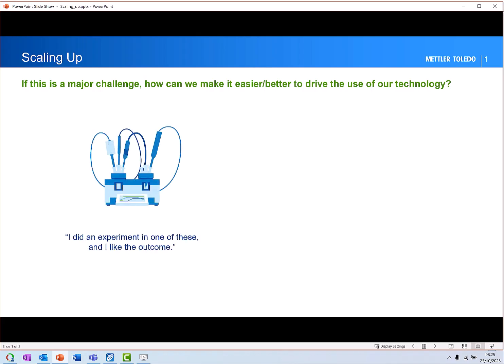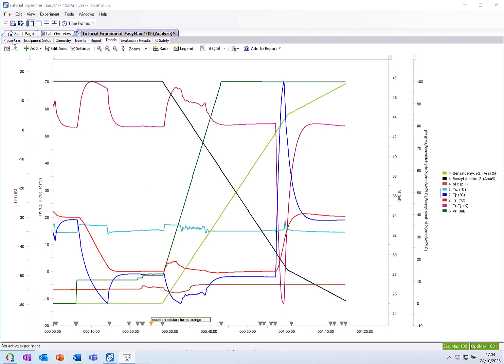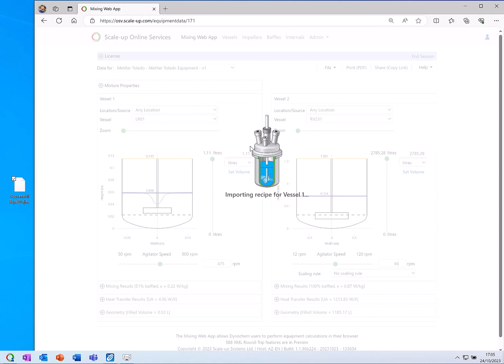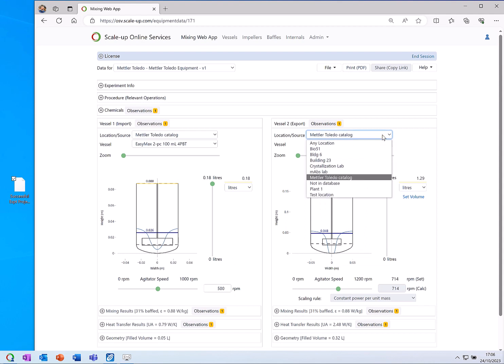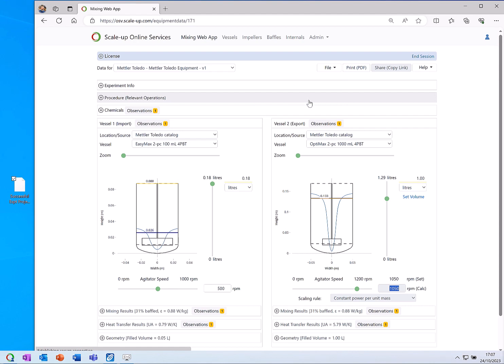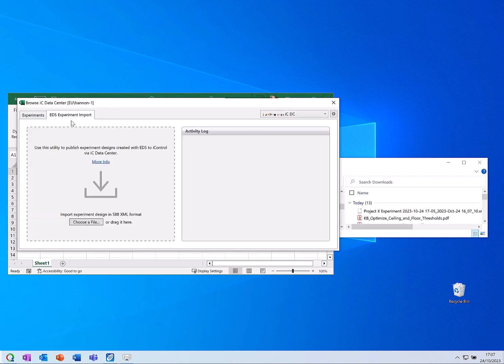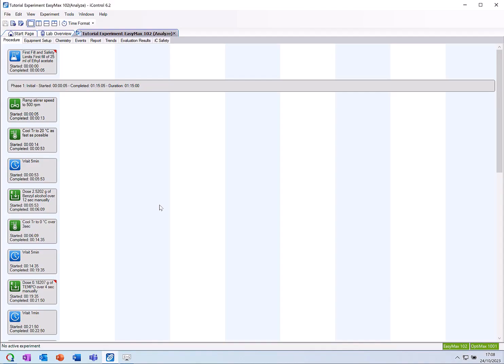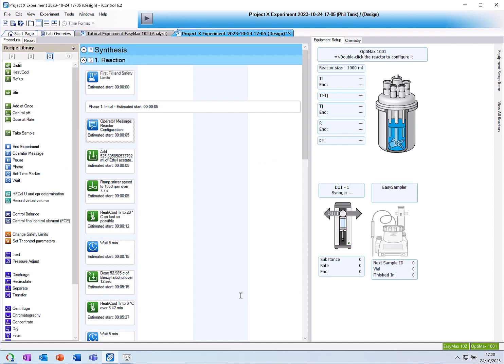Dynochem: Recipe scale-up in a few clicks using the S88 XML Round Trip between iControl and Dynochem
New in 2023, clip shows how to scale an entire lab recipe from the EasyMax to larger scale by dragging the S88 XML into the Mixing Web App.  Complete the round trip back to iControl 6.2 via the link between Scale-up Suite and iC Data Center.  To use this innovation today:
ii) install the latest versions of Scale-up Suite and iC Suite.